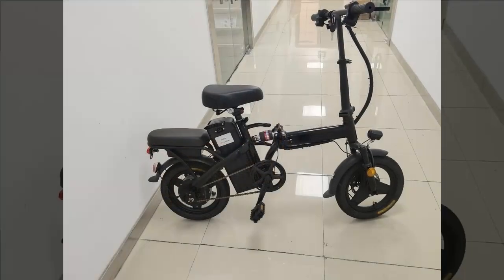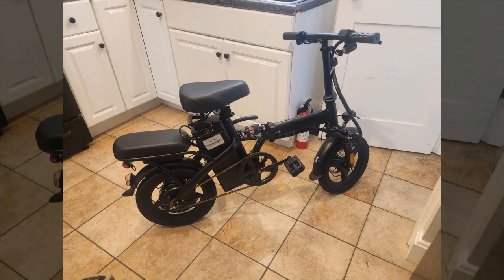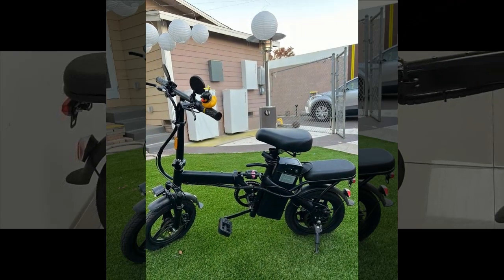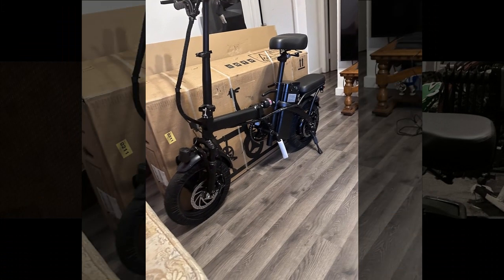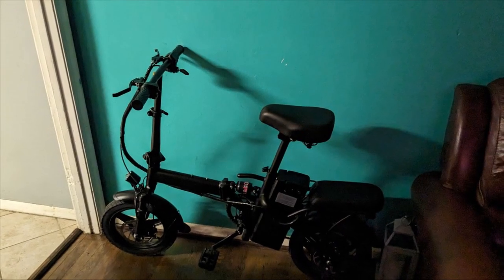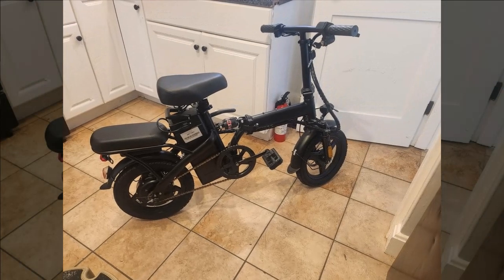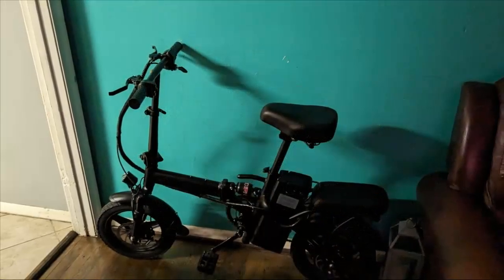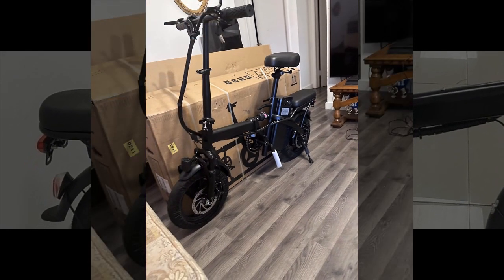Important details about the APYEAR Foldable Electric Bike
the link from the video
In this review, we take a closer look at the APYEAR Foldable Electric Bike, a versatile and compact option for urban commuters and adventure seekers alike. Join us as we explore its key features, including a powerful motor, impressive battery life, and lightweight design. We’ll test its performance on various terrains, showcase its folding mechanism for easy storage, and discuss its overall build quality. Whether you’re navigating city streets or hitting scenic trails, find out if this bike is the perfect fit for your riding needs. Don’t miss our final thoughts and recommendations!